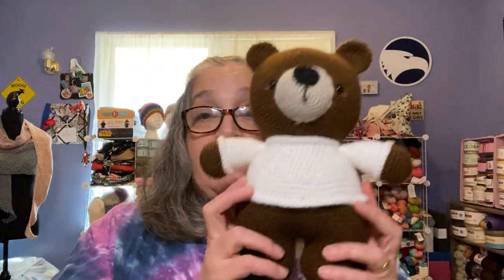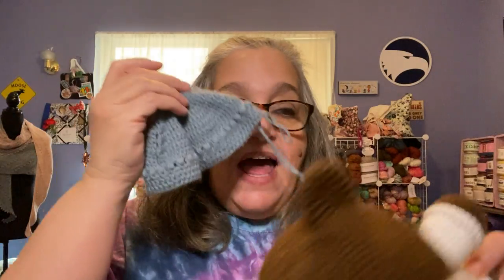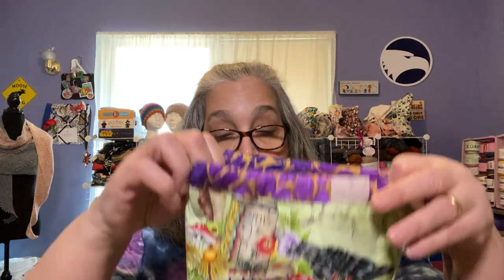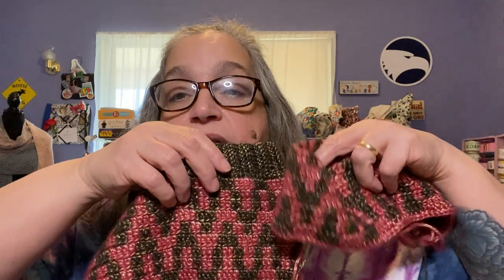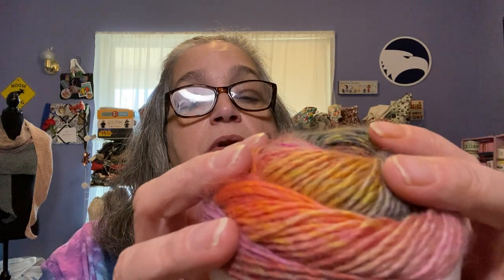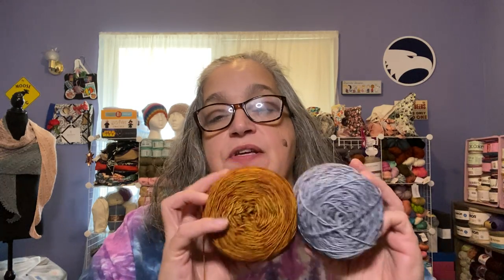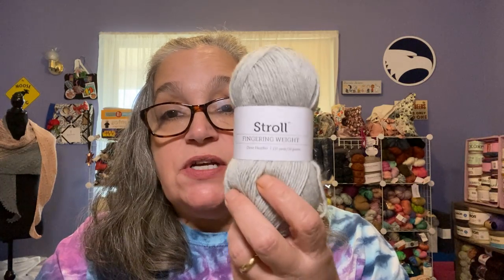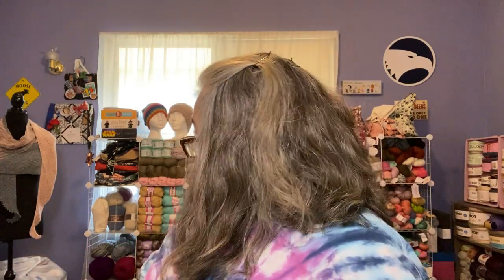Knit and Crochet Podcast. Finished Objects and Works in Progress.